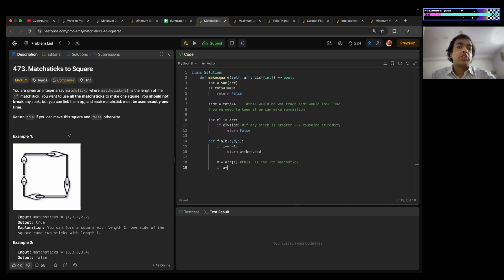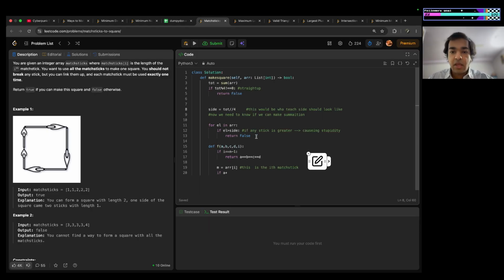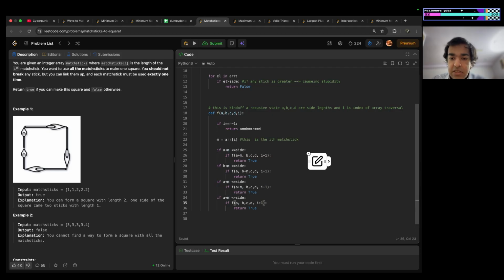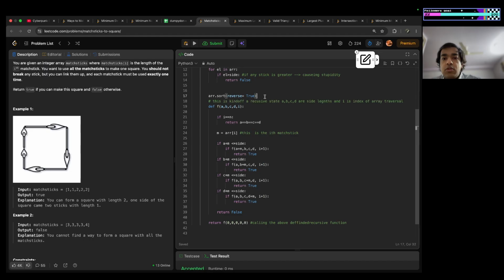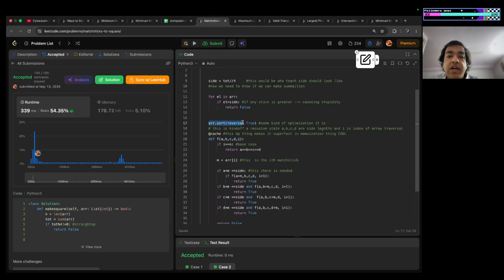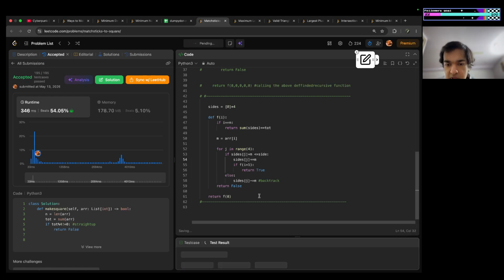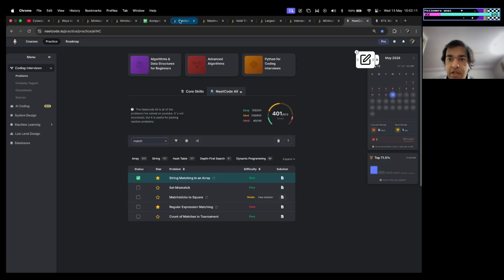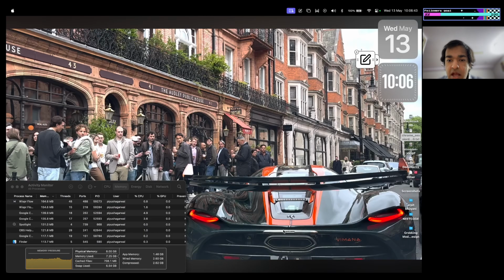LeetCode 473 HARD | Matchsticks to Square 🔥 2 Approaches recustion+dp and BACKTRACKING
🔥 Solving LeetCode 473 - Matchsticks to Square
    LeetCode HARD 473 | Matchsticks to Square (Backtracking + Memoization DP)

In this video, I explain TWO different approaches to solve this HARD backtracking problem:

1️⃣ Basic Recursion + DP (Memoization)

2️⃣ Optimized Backtracking Approach

We discuss:

✅ State representation

✅ Pruning techniques

✅ Why backtracking works

✅ Time complexity intuition

✅ Dry run + examples

✅ Interview-style explanation

Problem:

473. Matchsticks to Square